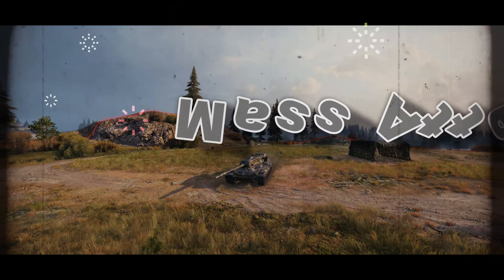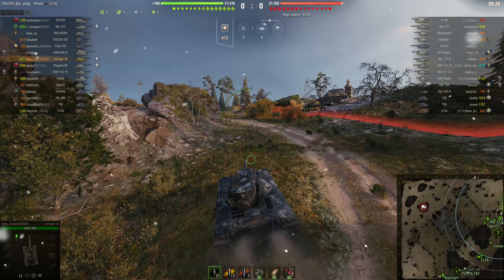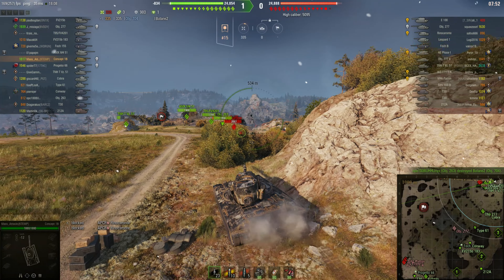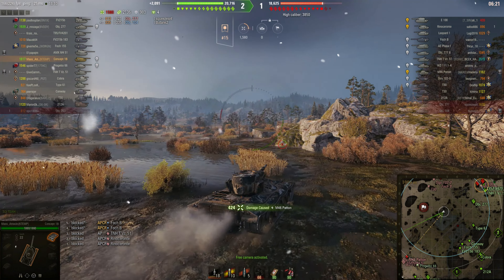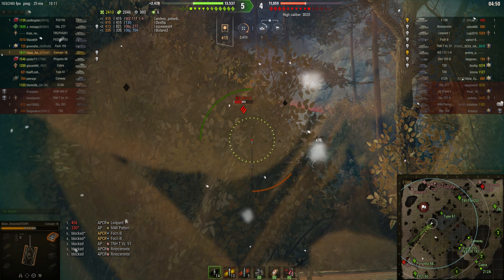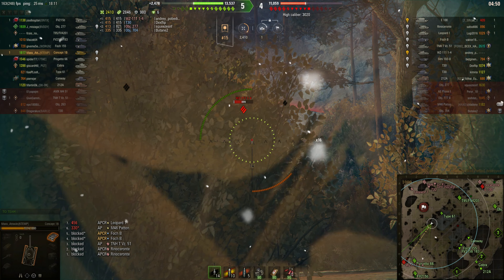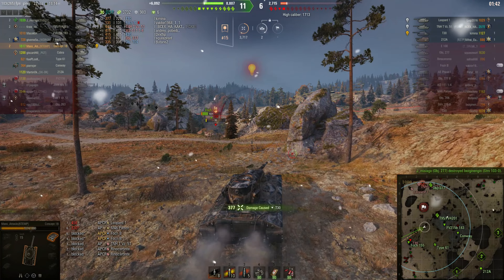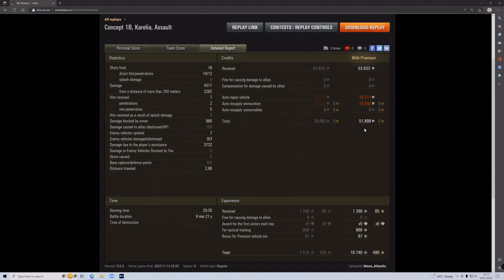World of Tanks : Concept 1B - A must for your garage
Over 8k combined damage + Epic medal at bottom tier. World of tanks gameplay with commentary + tips and insight into tank. Action from the tier 9 American heavy reward tank that can be purchased with bonds the Concept 1B.